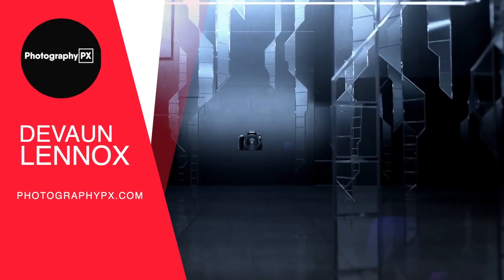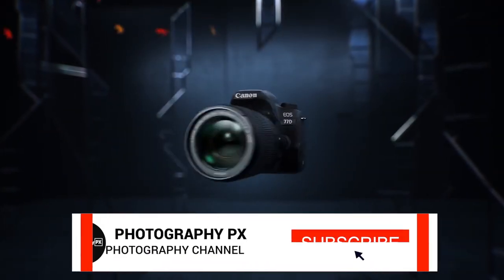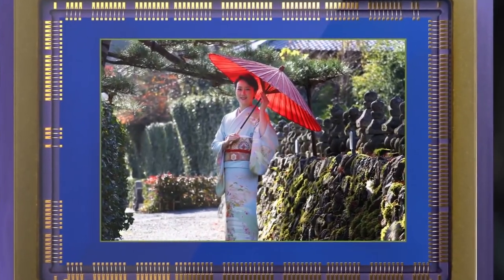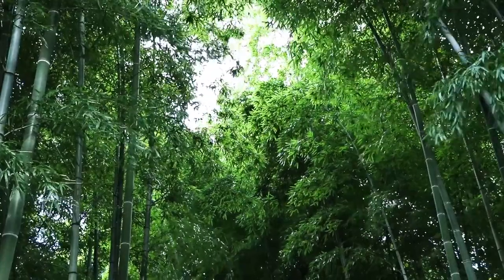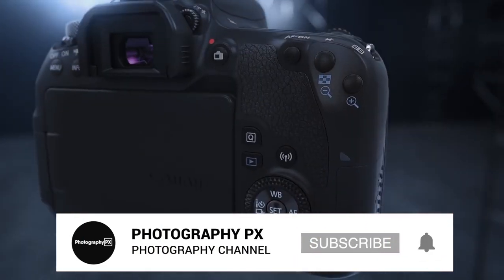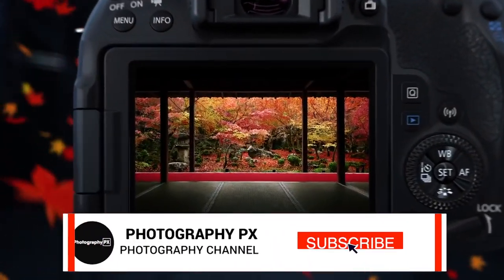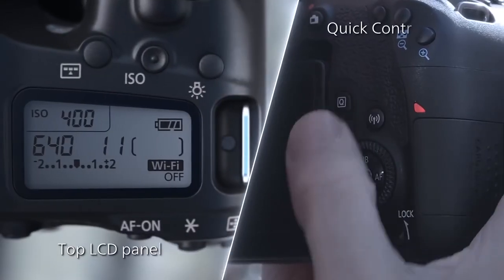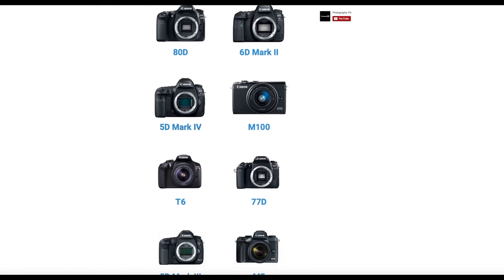Canon 77d DSLR Camera Highlights & Overview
Hello my friends, in today's video we cover the highlights and do a brief overview of the Canon 77d camera. We discuss its main headlining features, how it's positioned in their lineup, and how it stacks up to the competition.

Canon 77d